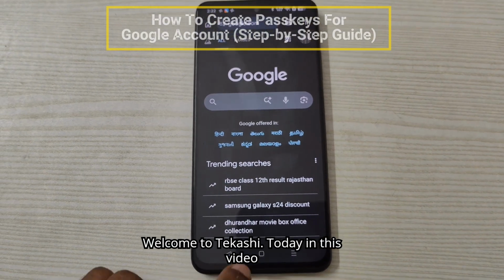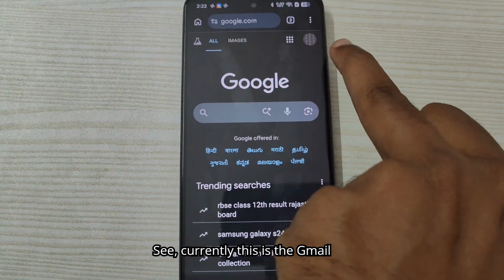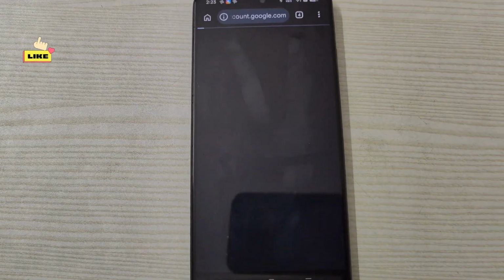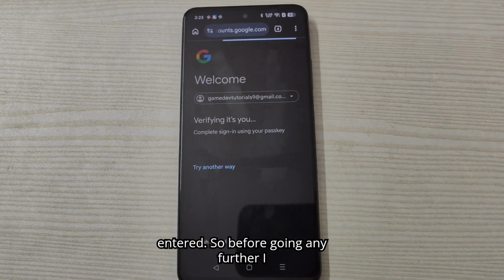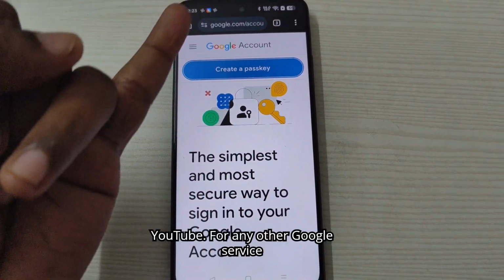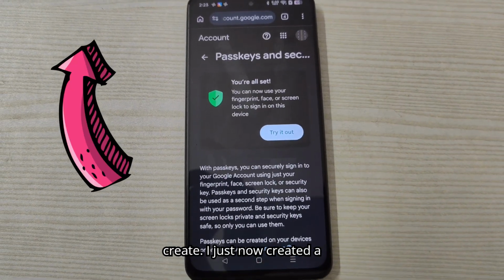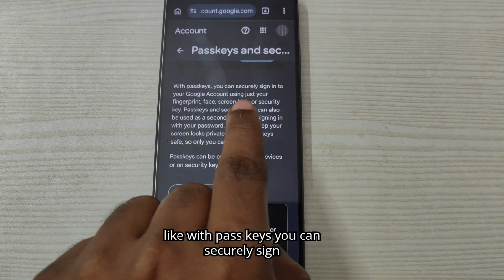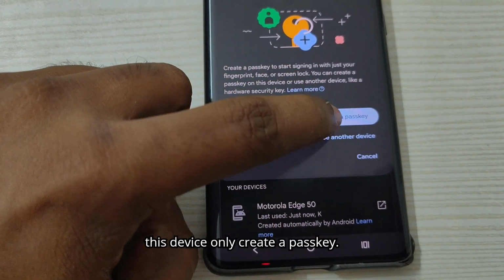How To Create Passkeys For Google Account (Step-by-Step Guide)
How to Create Passkeys for Google Account (Step-by-Step)
To create a Google Passkey, sign in to your Google Account and navigate Scroll down to the "How you sign in to Google" section and select Passkeys. Click the "Create a passkey" button and follow the on-screen prompts to use your device's biometric authentication (fingerprint or face recognition) or screen lock PIN to generate the credential. Once saved, your passkey is stored in your device's secure enclave or Google Password Manager, allowing you to sign in without a password.

If you are using Android 15, the process is even faster with single-tap passkey creation. For iPhone users, ensure iCloud Keychain and Two-Factor Authentication are enabled before visiting the Google settings page. Once set up, your passkey is synchronized across your devices, providing a phishing-resistant alternative to traditional passwords.

🔐 Why You Should Switch to Passkeys in 2026
Passkeys are the future of digital security, replacing vulnerable passwords with a "key" that lives only on your physical device.

Phishing Protection: Unlike passwords, passkeys are tied to the specific website or app they were created for, making it impossible for hackers to trick you into using them on a fake site.

Simplified Login: No more "Forgot Password" loops. You simply use your phone's fingerprint or face ID to log in, just like unlocking your screen.

Sync Across Devices: Passkeys created on Android or Chrome are safely backed up in Google Password Manager, so you can use them on your tablet, laptop, or new phone instantly.

Advanced Protection: If you are a high-risk user, you can even store your passkeys on a physical hardware security key for the ultimate layer of protection.

🛠️ Setting Up Passkeys: Quick Checklist
Hardware Check: Ensure your phone has a working fingerprint or face scanner.

OS Check: You'll need at least Android 9 or iOS 16 to get started.

Browser Check: Use a modern browser like Chrome, Safari, or Edge that supports the FIDO2 standard.

Action: Visit g.co/passkeys and click "Create a passkey" to secure your account in under 60 seconds.

🔗 More Security & Android Tips from TechEasy
Stay ahead of hackers with the latest privacy and tech guides! Visit: TechEasy.

The Yubico YubiKey 5C NFC is a multi-protocol security key that supports FIDO2/WebAuthn, making it the perfect companion for your Google Passkeys. It features USB-C and NFC for easy use with both laptops and smartphones.

Another great option is the Yubico YubiKey 5 NFC, which offers the same rugged durability and "phish-proof" security for devices using a standard USB-A port while still supporting NFC for mobile logins.

Primary Keywords: How to create Google passkeys, setup passkey Google account 2026, passwordless login Android guide, Google passkeys step-by-step tutorial,Cyber security high CPC keywords, enable passkeys on iPhone, Google Password Manager passkey, FIDO2 security key for Google, Android 15 passkey features.